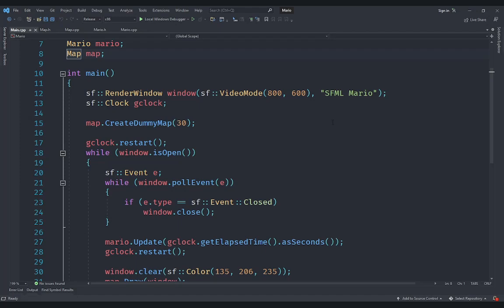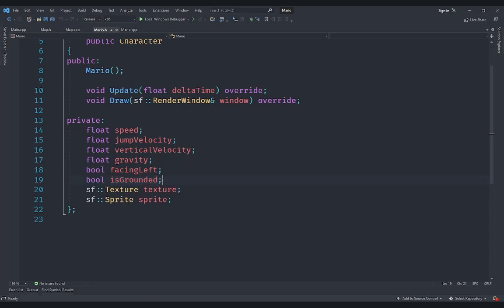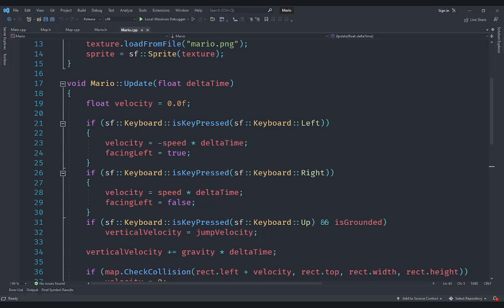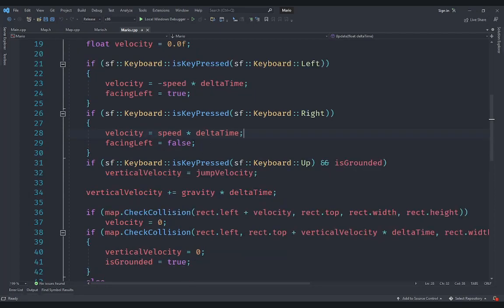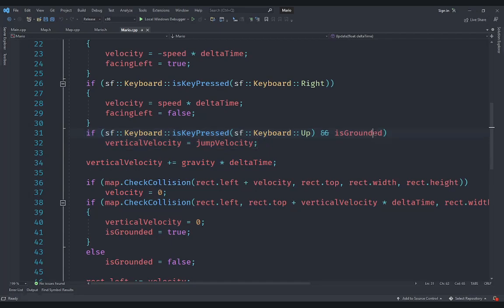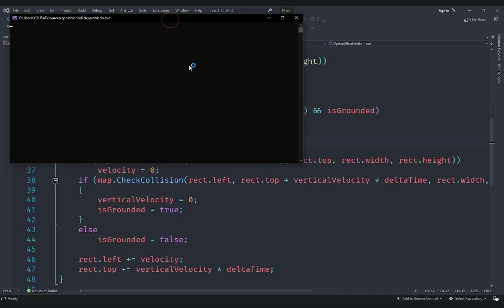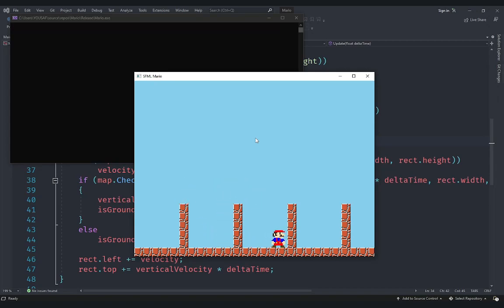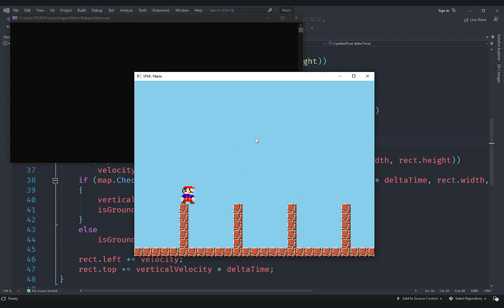COLLISION DETECTION | C++ SFML Mario Game # 8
This is the eighth episode of my series in which we will create a Mario-based platformer game using C++ & SFML.

In this video, we are going to implement collision detection with a tile-based map.